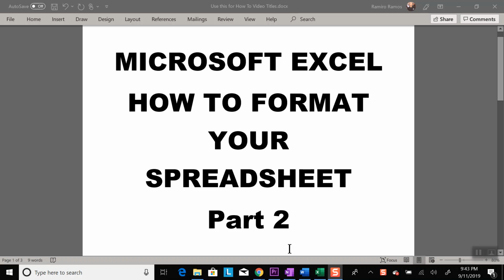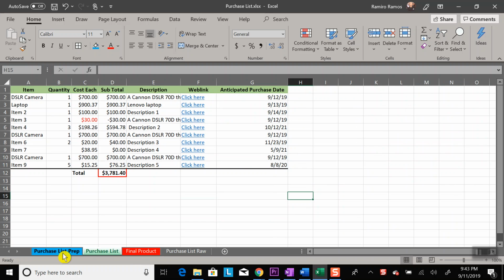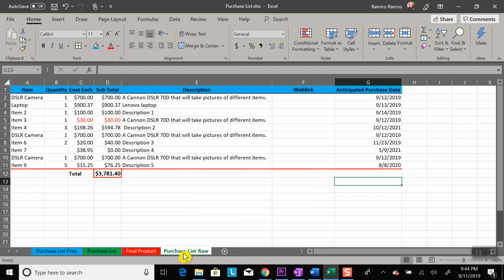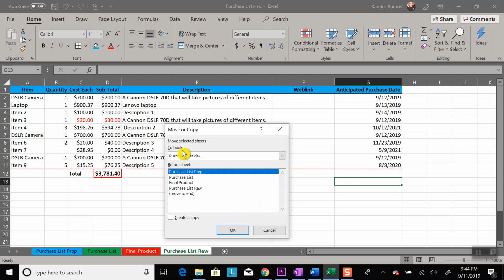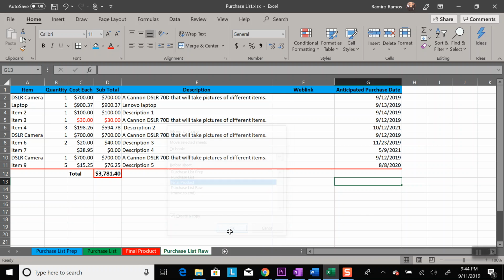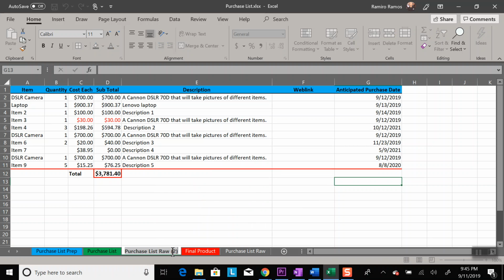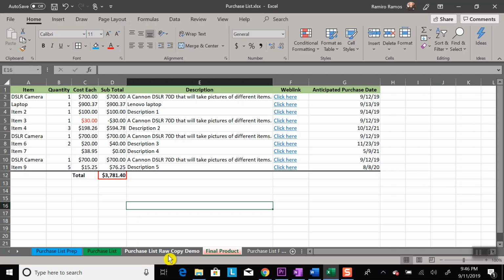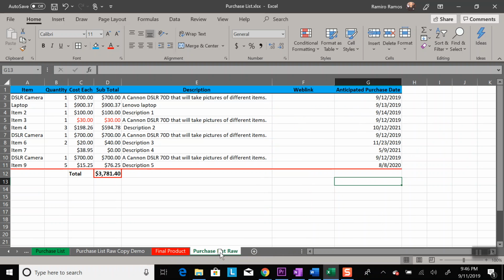Microsoft Excel How To Format Your Spreadsheet Part 2